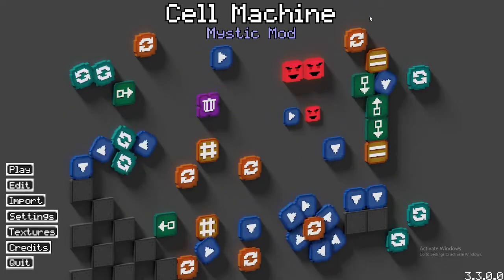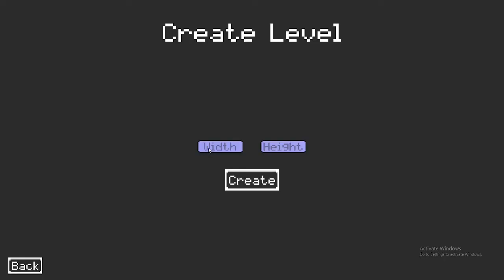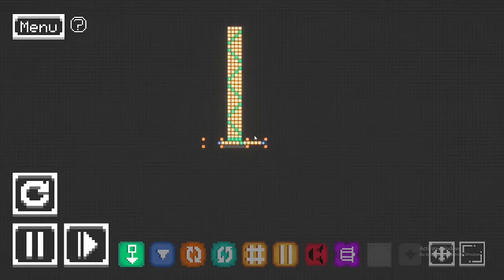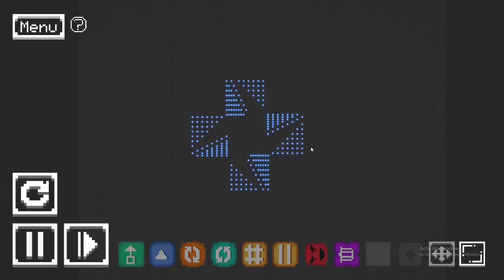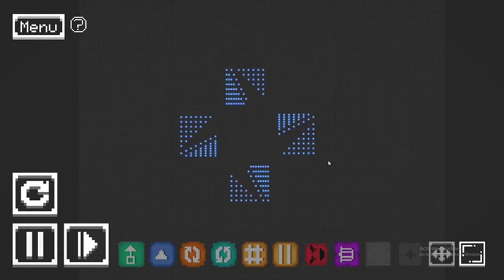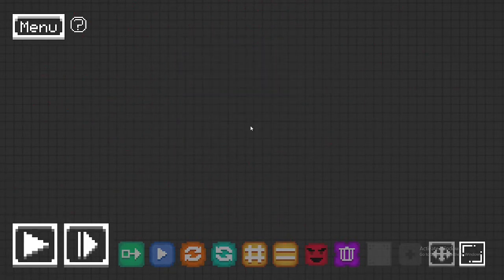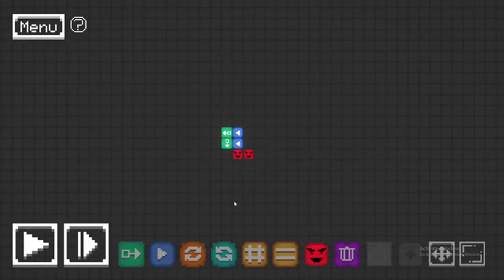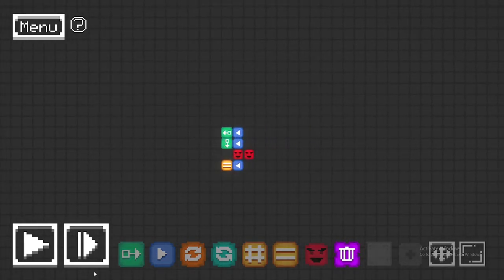Exciting failures in Cell Machine!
Originally, I was trying to make a video like the last two videos but a problem occurred in recording and another in editing. The first problem was that most of my ideas wouldn't work and the second problem was I had some troubles, making the video quite short. Either way, I would say this video is not too bad if my other videos count as pretty good (which they probably don't).